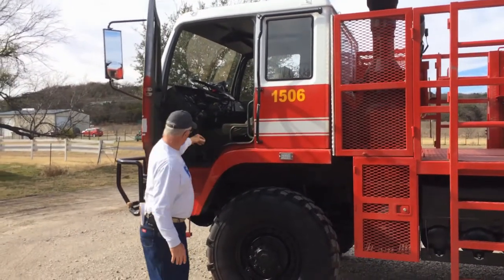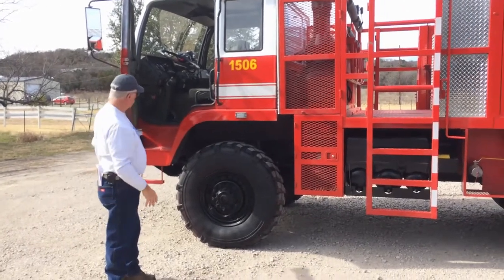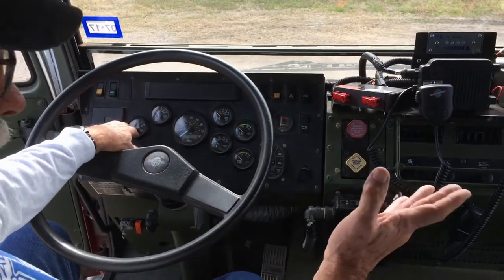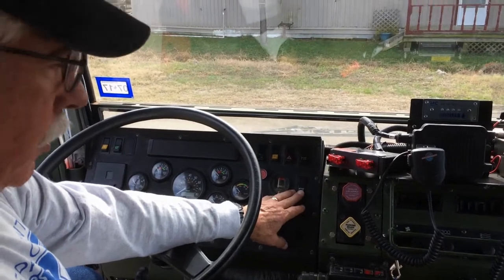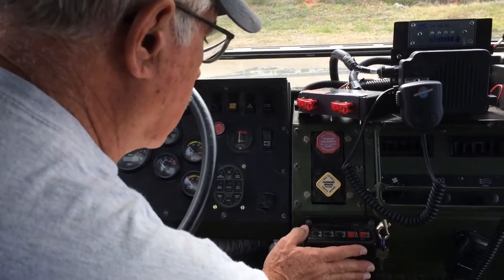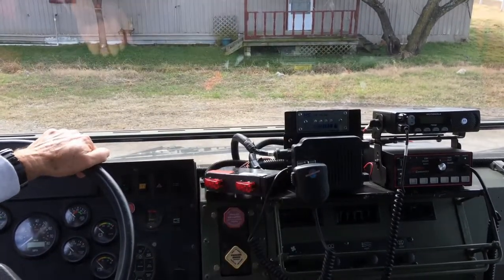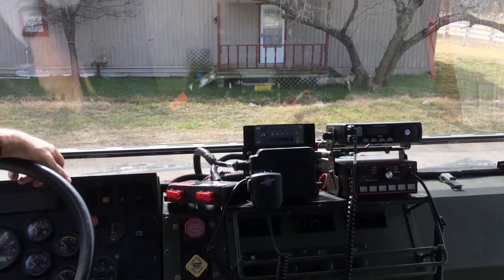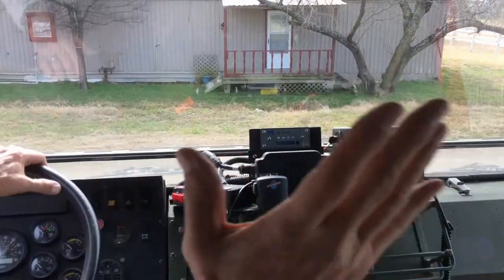Cab Introduction Lake Palo Pinto VFD 1506 Part 4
Cab Introduction Lake Palo Pinto VFD 1506 Part 4 Training Video
Converted from Stewart Stevenson Military M1083A1 Cargo 5 Ton 6x6